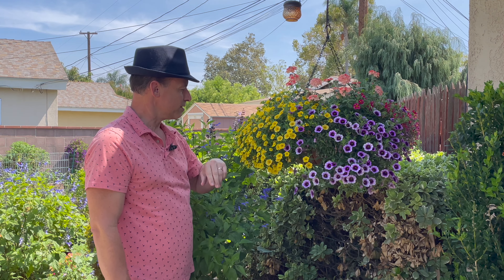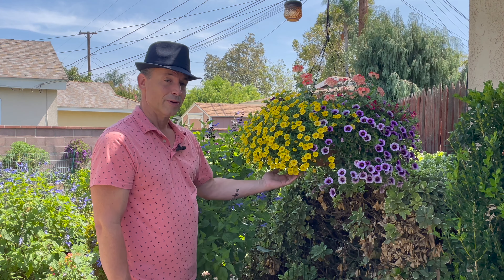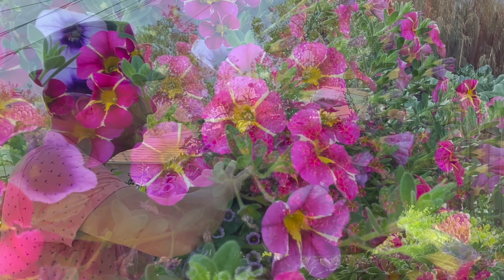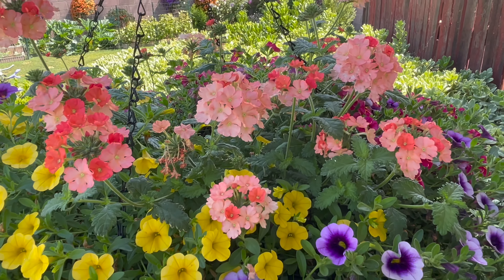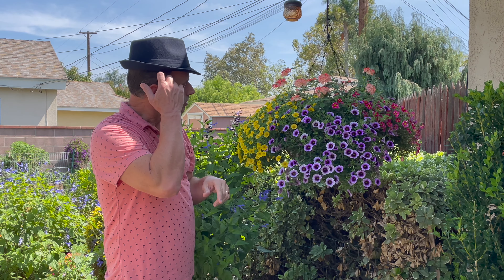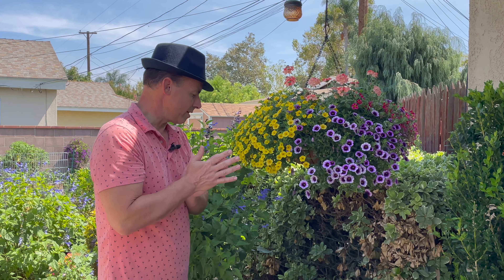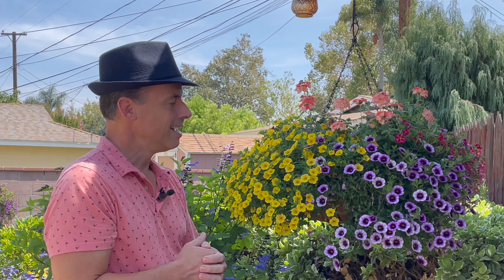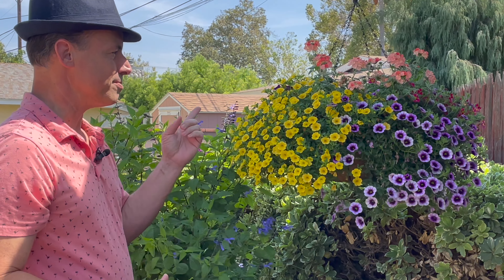Money Saving Hanging Basket Update | Gardening with the Williams'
After about four weeks of growth, it's fun to see how far this arrangement has come along. All of the plants were purchased on clearance from Lowe's. Always great to save money and find success.